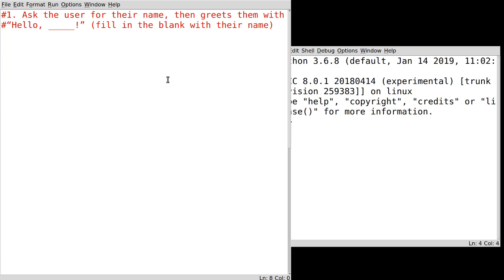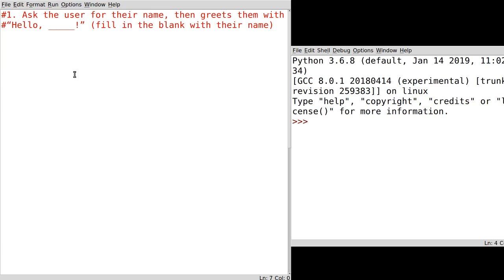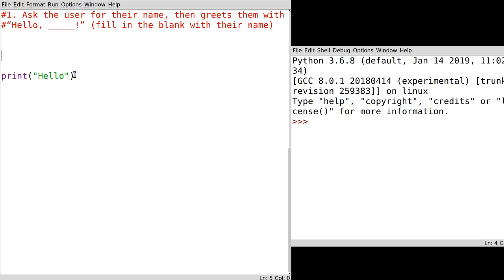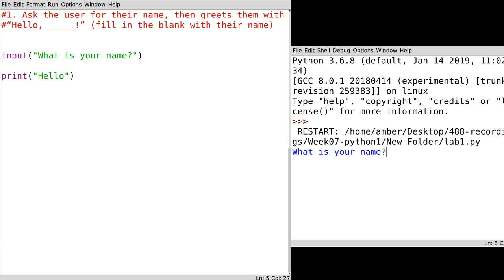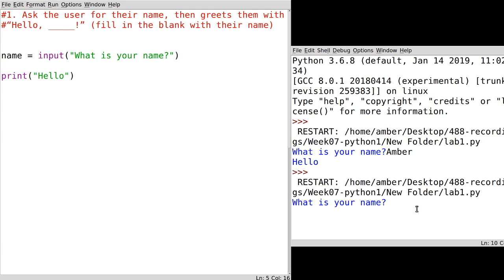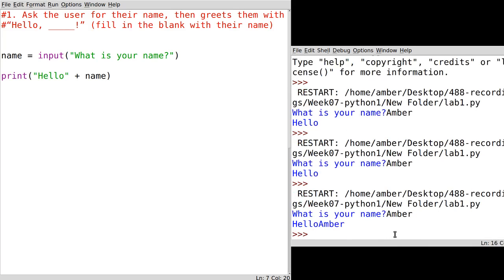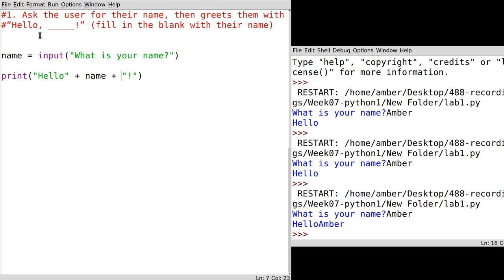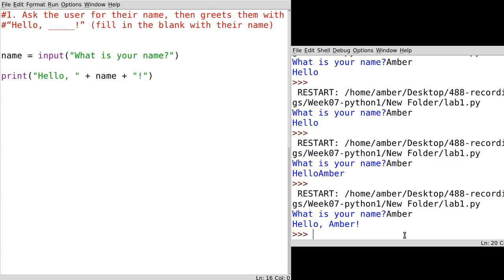Python I Lab question 1